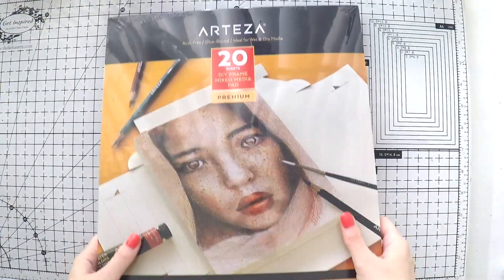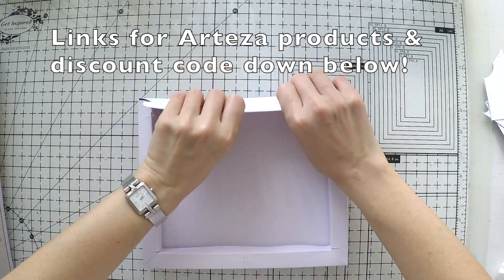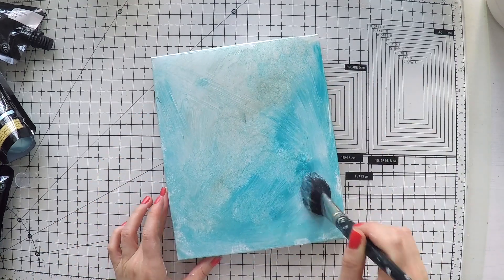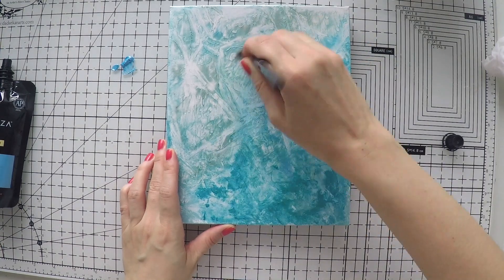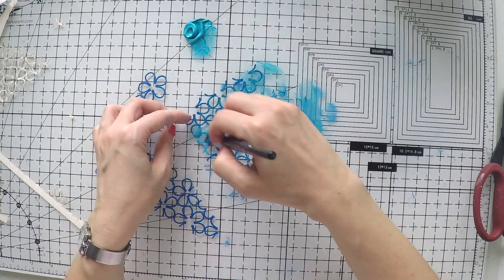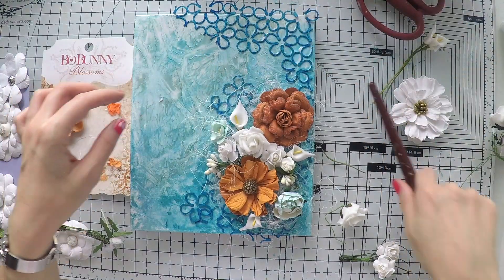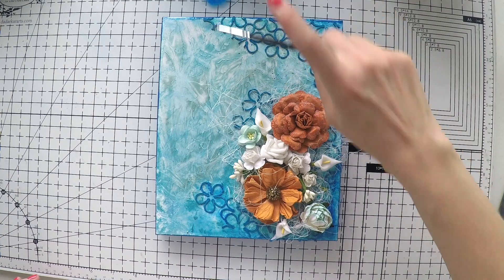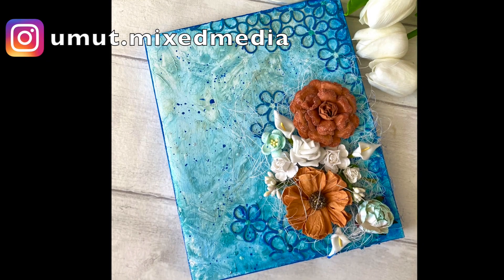Mixed Media Frame with Arteza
Step by step mixed media frame video tutorial using Arteza mixed media pad, metallic acrylic paints, chipboards, flowers and more.

Chipboards (The one I used isn't available anymore, so I put a link for a similar one.)